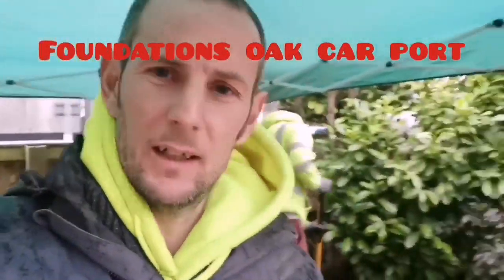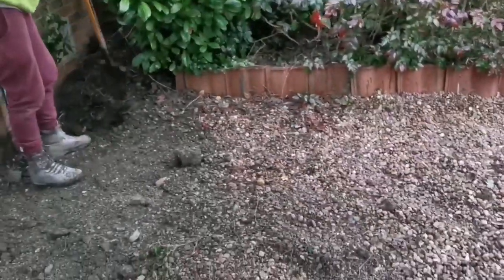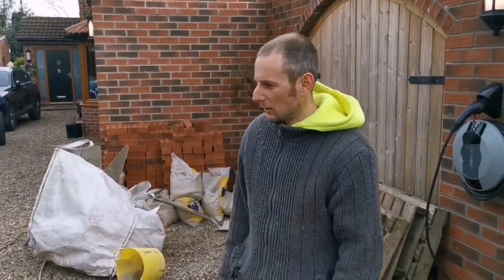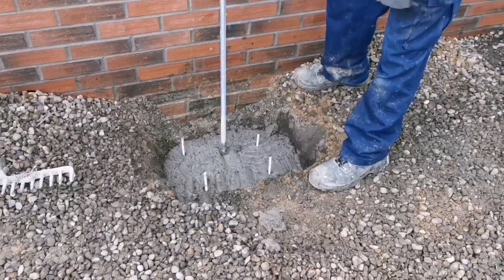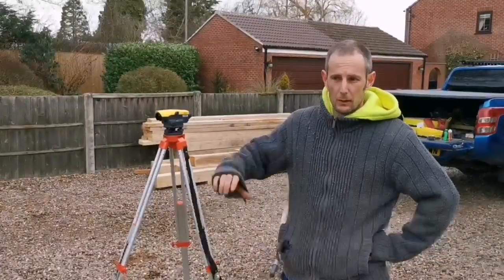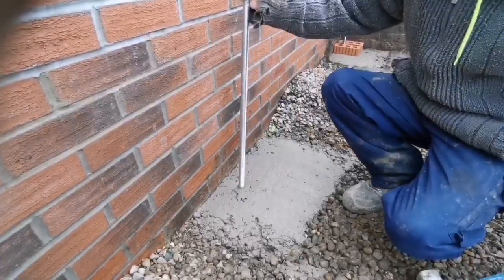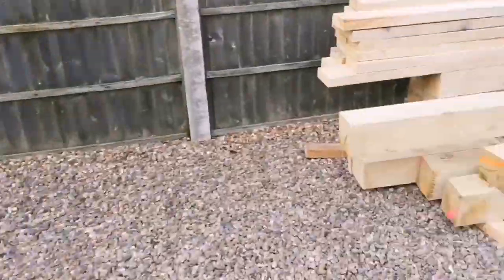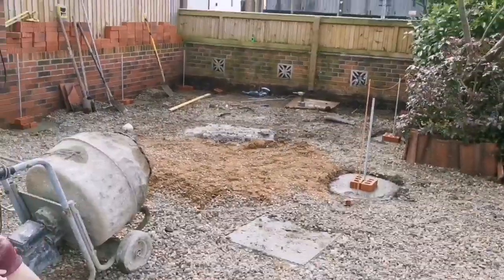Foundations oak carport build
Building the foundation for the oak carport build